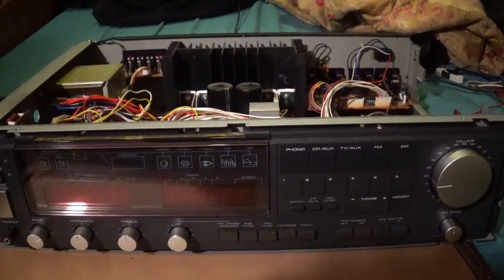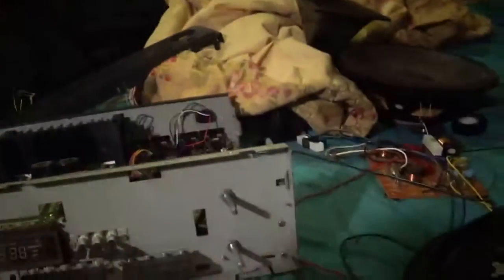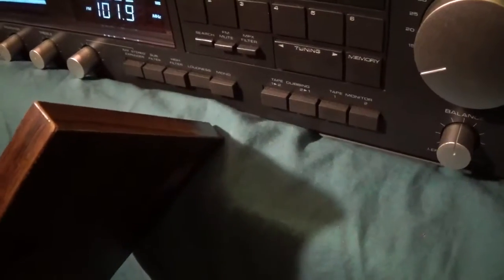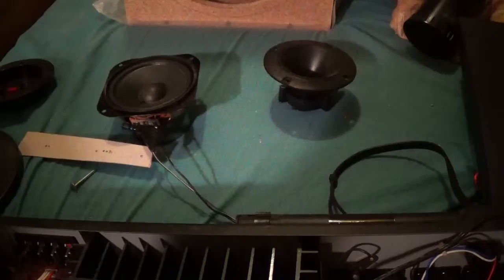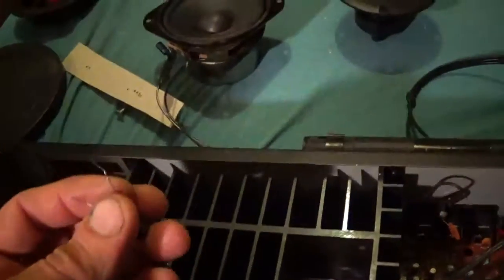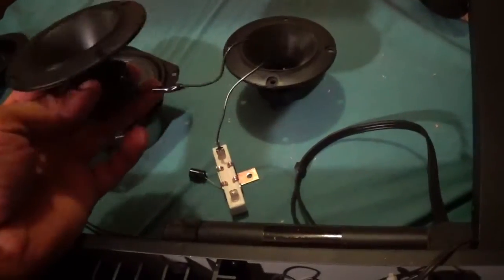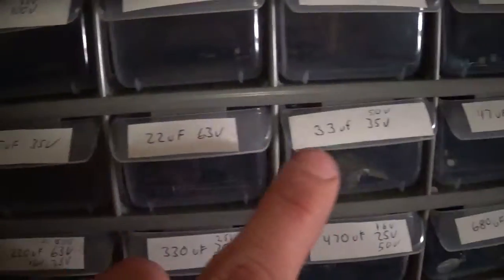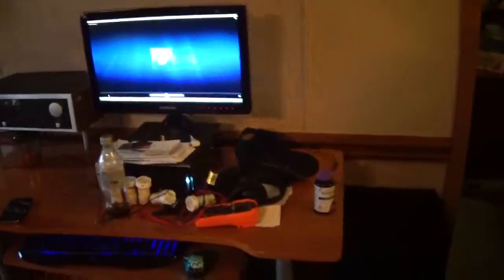Realistic STA 2280 fix up pt2 and speaker build